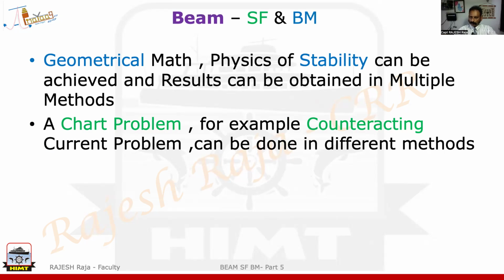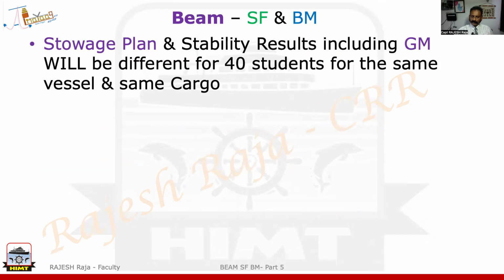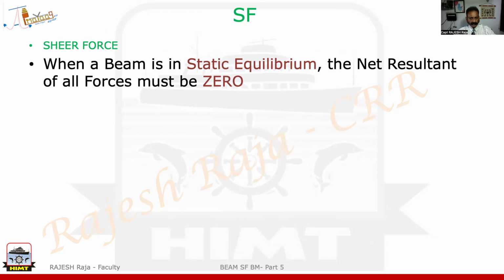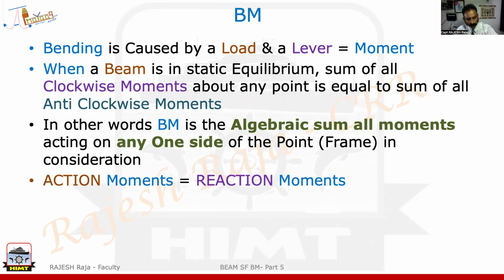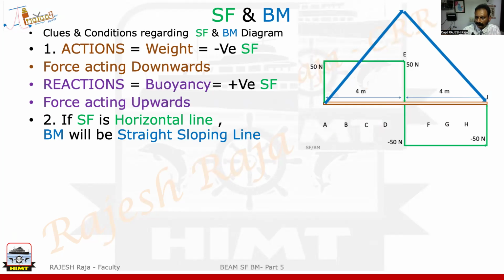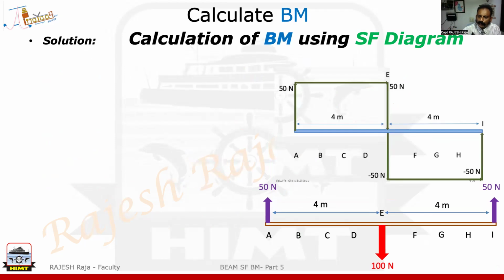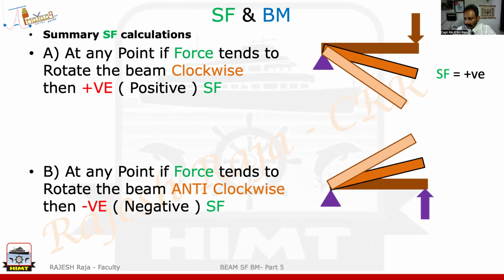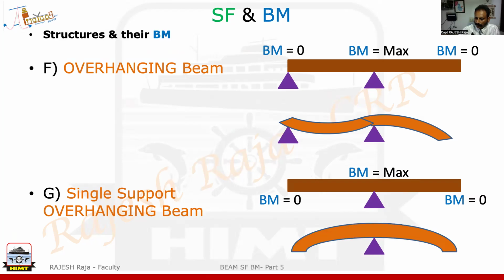95. Adv Stability- Part 5 -SF BM Concepts Part2 - Chief Mate Phase 2 DG MMD Exam- -03May25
Consolidating more concepts needed to solve SF BM Numericals and Possibility to chose any preferred method
Useful for Mate's Ph 2 & BSC NS Stability